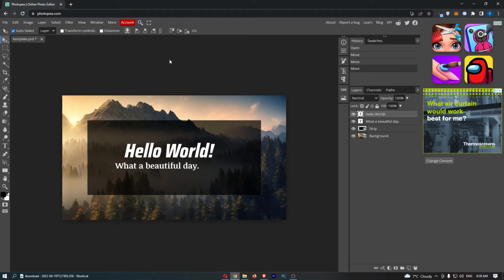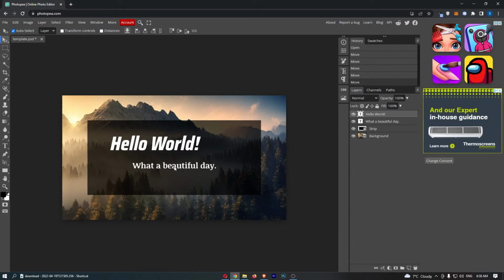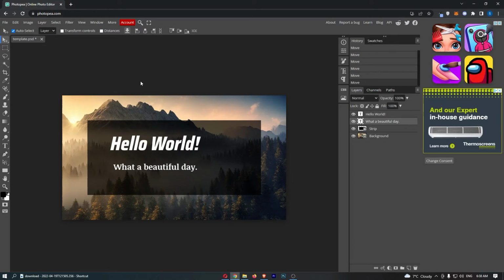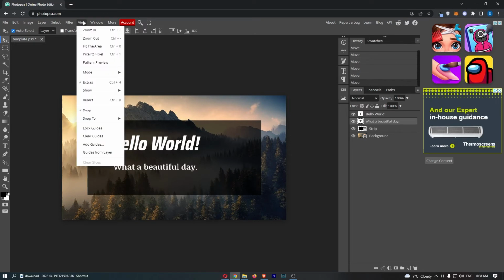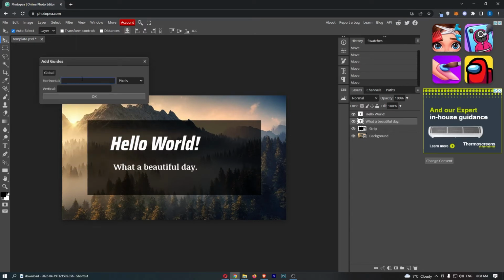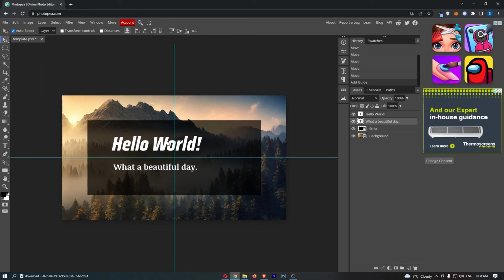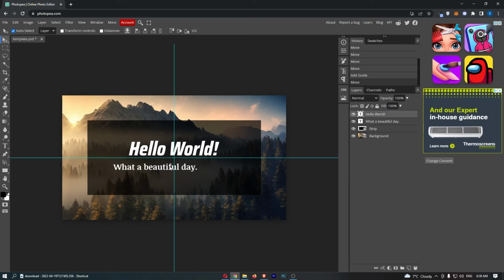How To Center Text and Images In Photopea 2022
In this tutorial I will show you How To Center Text and Images In Photopea 2022